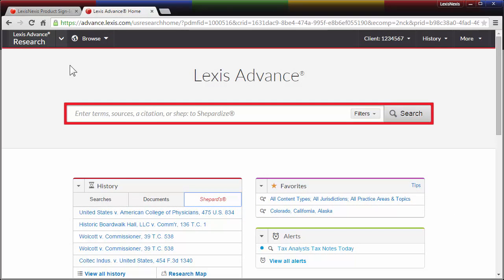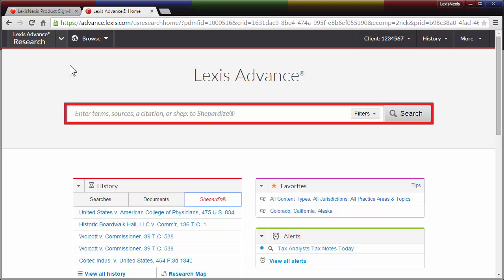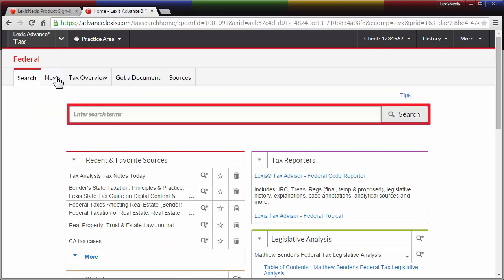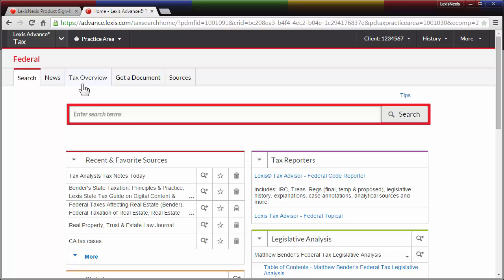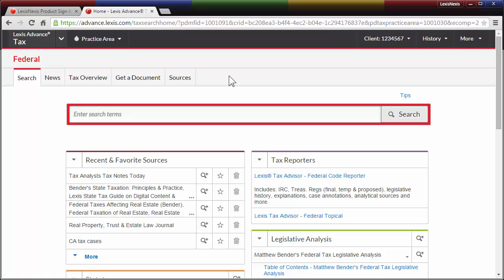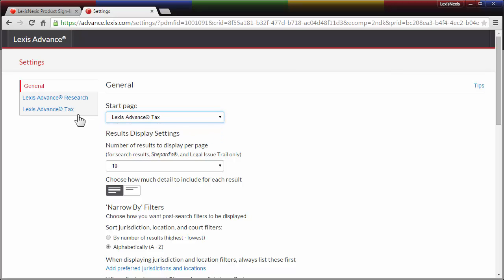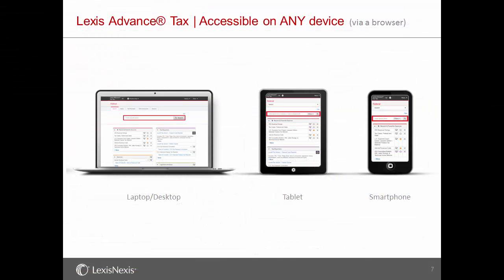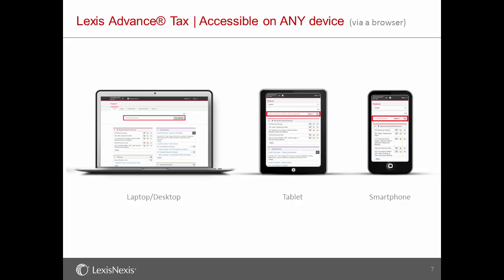1) Introduction to Lexis Advance® Tax: Lexis Advance® Tax Show Me How Video Series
View this Lexis Advance Tax Show Me How video to obtain an introduction to Lexis Advance® Tax .
Legal research made faster and easier. Evolving to keep pace with today’s legal needs and tomorrow’s challenges, Lexis Advance is your best place to start. Access Lexis Advance help and useful resources